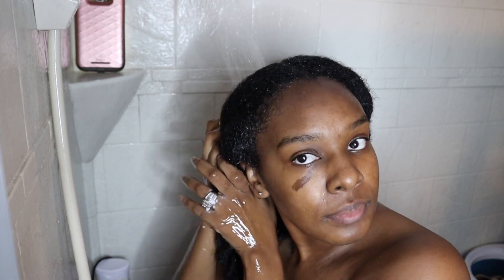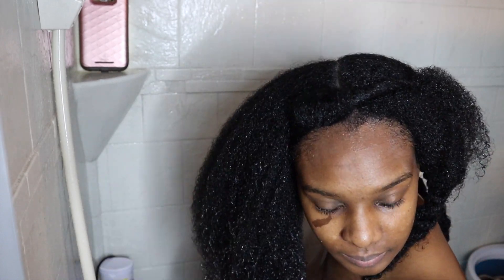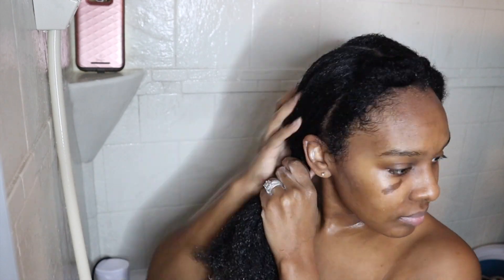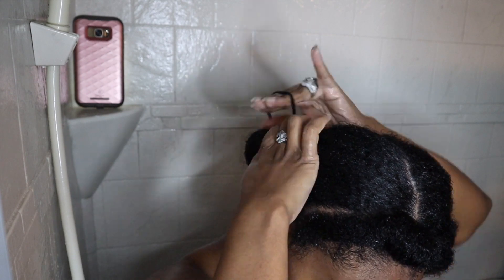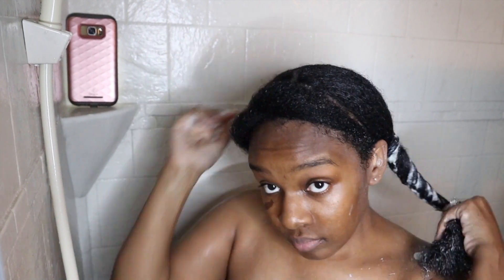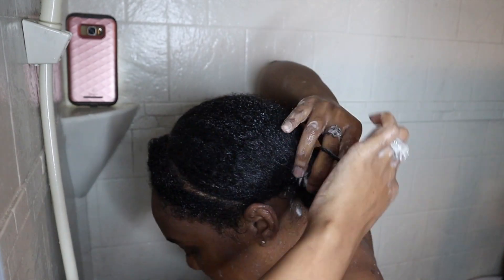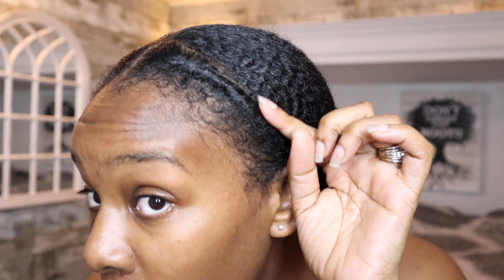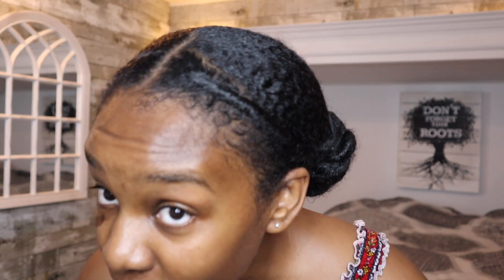This Hairstyle Will Grow Your Hair Faster Than A Normal Wash & Go! Thank Me Later |NATURALLY MARKED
hey you guys this is a really simple and quick hairstyle that I consider a wash and go this will help you retain your length please leave a comment down below if you try this hairstyle

P R O D U C T   I   A L W A Y S   U S E

SHEA BUTTER:

Age: 30

Hair type: 4b-ish

Hair porosity: low

Natural: whole life

Better hair care: 2010

O T H E R   V I D E O  Y O U   M A Y   L I K E

M Y   S T U F F   I   U S E  T O   F I L M

M50 canon camera pack

Editing: iMovie

Natural light: window

Battery M50

Remore M50

Mini ring light

Big ring light

M50 stand

Fake plant

Some links maybe affiliate links, if you choose to used one of my Link's, I receive a small commission, which helps support my channel, by using this link you are not being charged any extra money. I buy everything in my videos, unless otherwise noted.